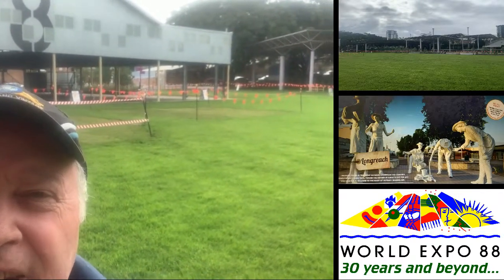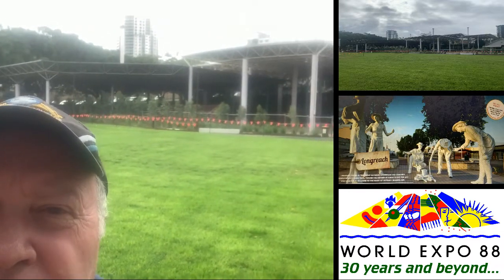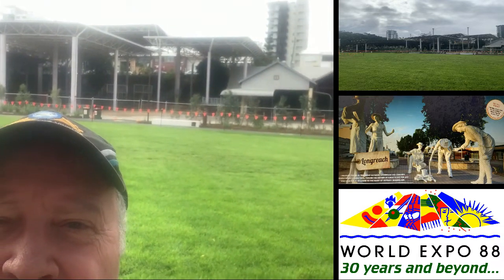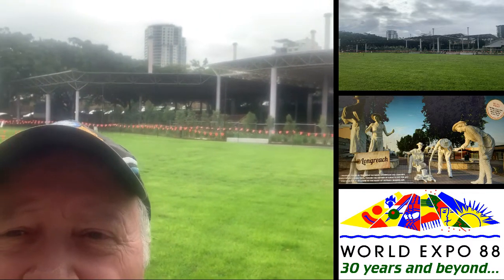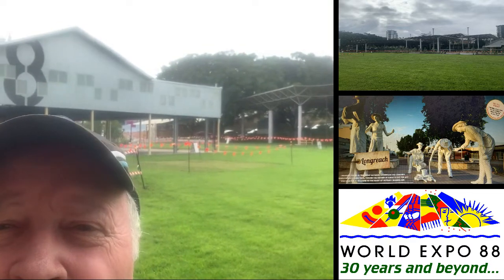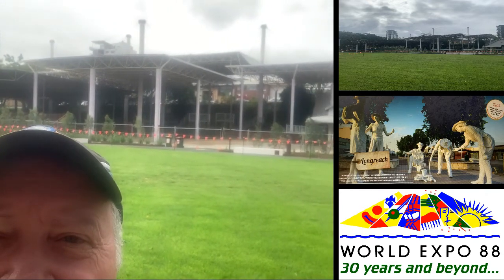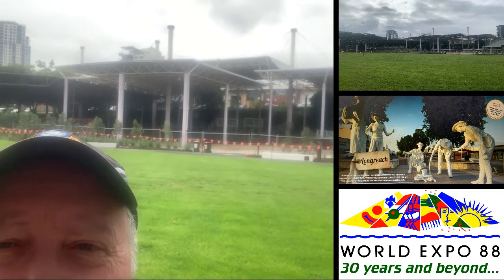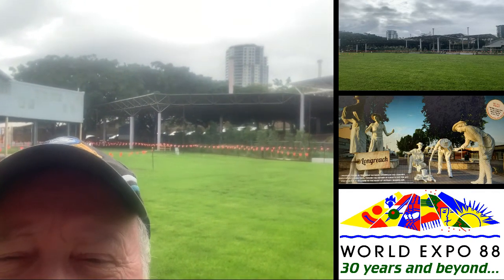Longreach and the World Expo 88 Place opportunity June 2019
At World Expo 88 the Fun park had a 3,770 sq Meter roof structure after Expo 88 this was relocated to the RNA showgrounds a new life awaits it, it the cards can be stacked in the right manner.